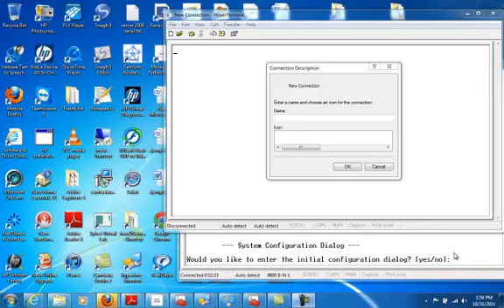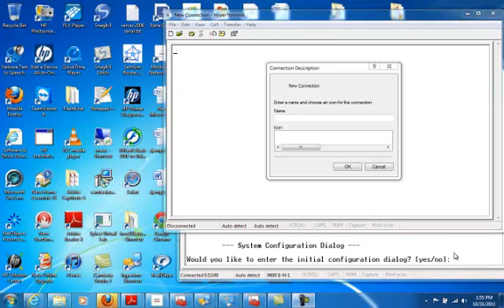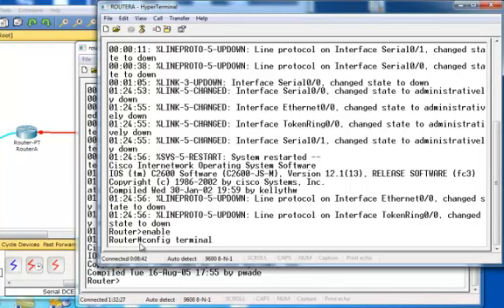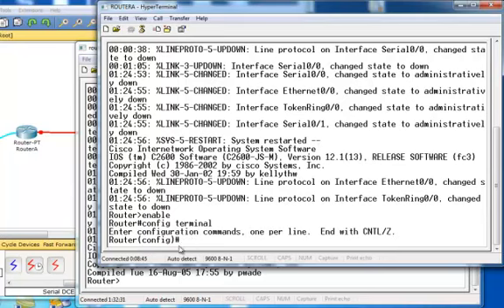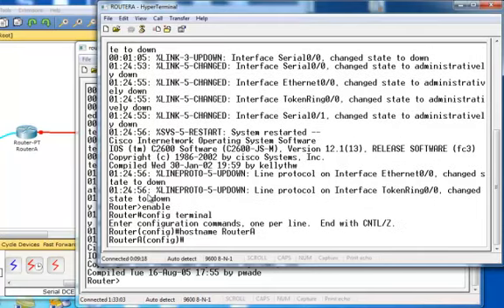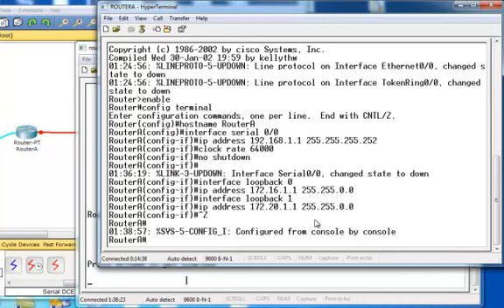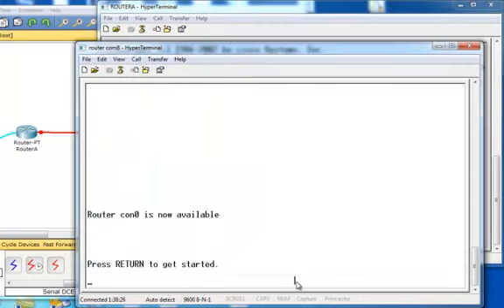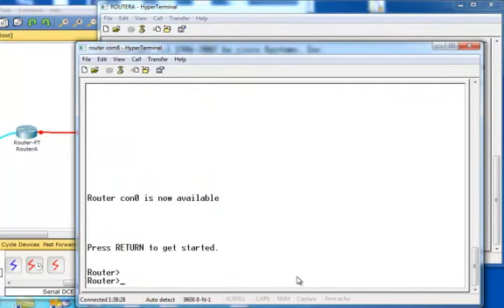lab1-part1 of 3- Configuring Cisco Router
This is part 1. This video shows how to initially configure two Cisco routers connected to each other with a serial cable.

Classes start Spring Semester 2012